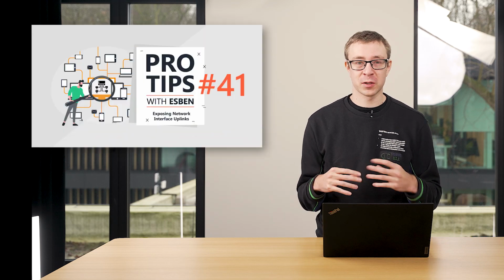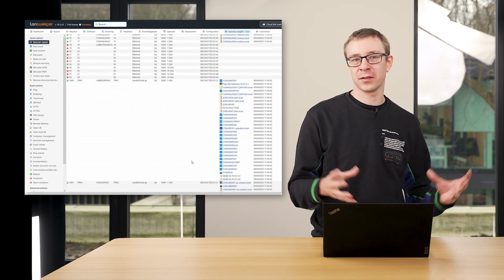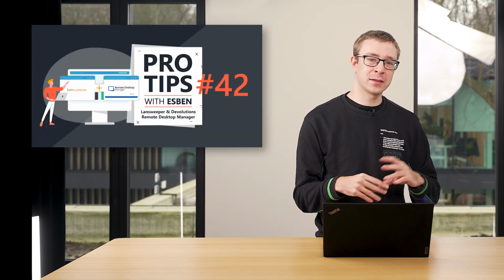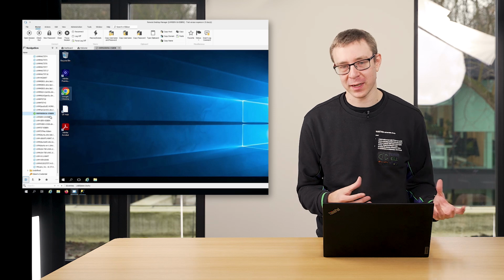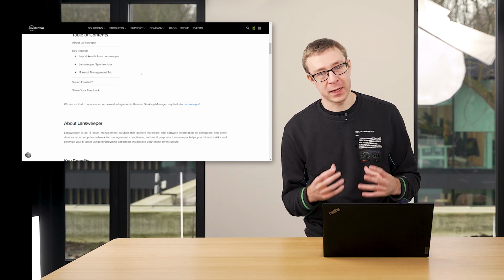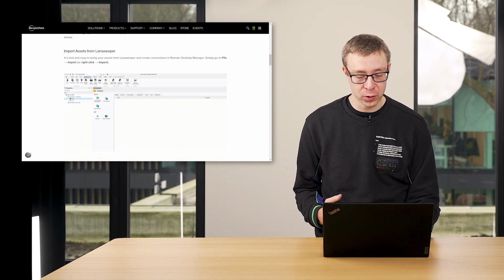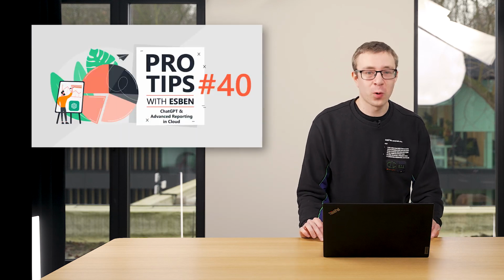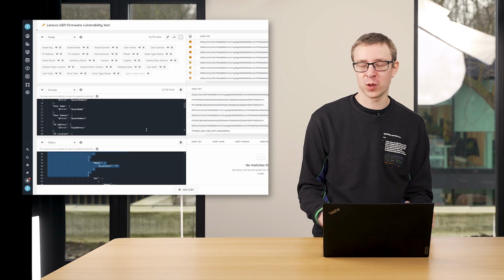Lansweeper Pro Tip #49 - 2023 In Review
With the holidays being here, instead of covering a new topic, we’re looking back at what you found the most interesting Pro Tips of 2023. Also, I’ll cover your responses to our yearly content survey!

The April pro tips was this year’s most successful one, covering how you manipulate when switch ports are designated as an “Uplink” and explaining how you can show every single device linked to a port, even if there are 20 devices connected to a single port.

In May, I spent significant time creating a custom on-prem integration with Devolutions Remote Desktop Manager after seeing its popularity amongst our user base. During this process I got in touch with the fine people over at Devolution and they took it a step further and created an official supported integration.

With more and more people making use of the cloud hosted Lansweeper interface and the sudden popularity of AI and ChatGPT. It only made sense to make this pro tip to share how I have used AI to help me create more advanced reports and how even newcomers to MongoDB can easily start tinkering with advanced reports.

In November, Jacob created his first Pro Tips based on his many years of using and implementing Lansweeper for a variety of companies. Diving into custom fields and how to use them to create improved asset classification and utilize it in reporting.

2024 Content Survey
Over the last month we’ve also held our 2024 content survey to improve the content we send out. From your responses it was clear that you prefer written en short video content delivered via email, our Lansweeper community and the in-product notifications on a weekly basis.

Overall, all of the topics we send content about were rated highly with Patch Tuesday being at the top followed by vulnerabilities. Nothing scored low enough for use to consider removing any topics.